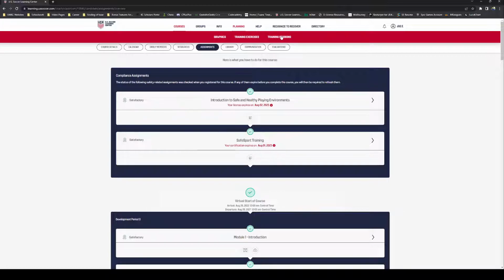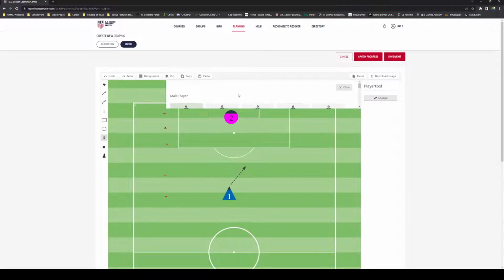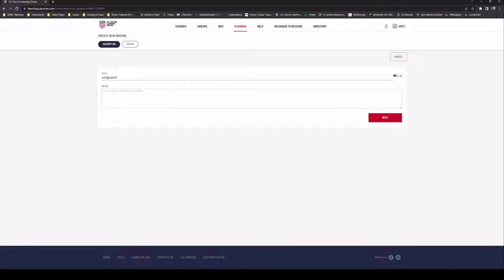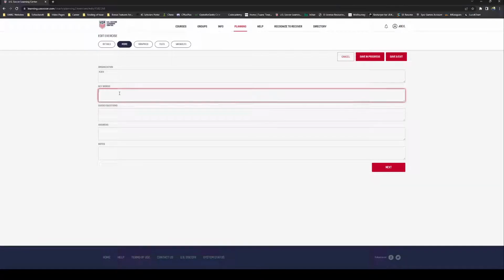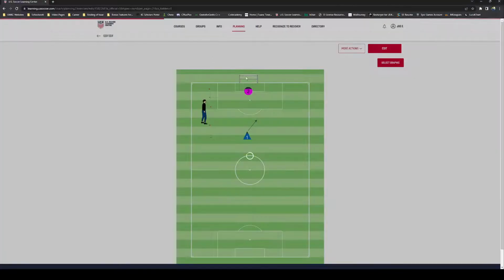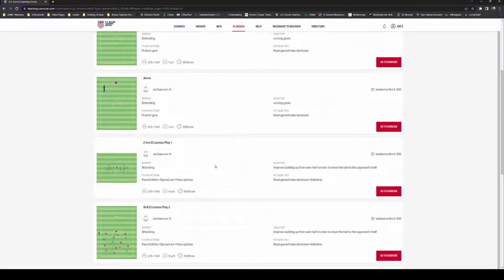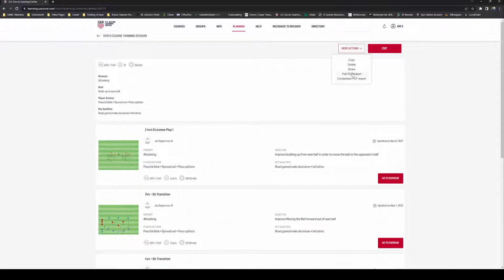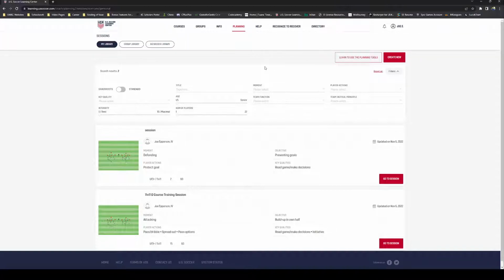Planning Tools Demo U.S. Soccer Learning Center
0:00 Graphics
8:41 Training Exercises
14:08 Training Sessions